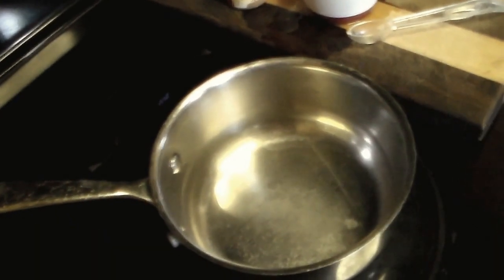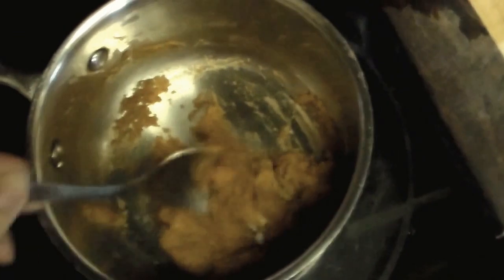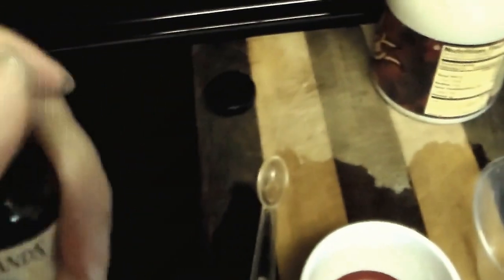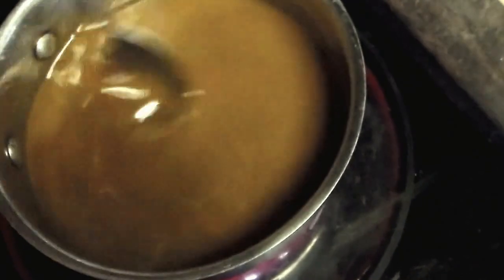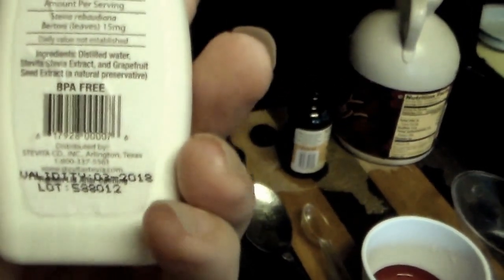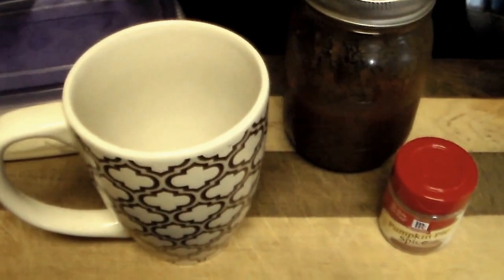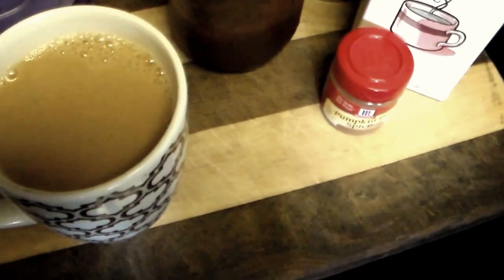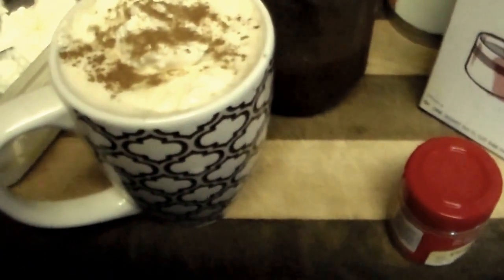Vlogtober day 3: Pumpkin Spice Lattes|Whipped Cream...Yumm!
I hope you enjoy my version of Pumpkin Spice Latte. If you try it out, I'd love to know what you think or how you changed it up to make it your own!

Pumpkin Spiced Syrup

1/3 c. pure pumpkin puree
2/3 c. sugar (brown sugar would be delicious!)
1/3 c. maple syrup
1 c. filtered water
2 tsp. pumpkin pie spice
1 tsp. pure vanilla extract

Mix all ingredients in a small saucepan on the stove. Bring to a boil. Boil on Med-Low for 10-12 min. stirring occasionally. Set syrup aside to cool. Syrup will thicken when cooled. Place in desired container and keep in the refrigerator for 7-10 days. Enjoy!

Whipped Cream:

1 pt. heavy whipping cream
1/3 c. sugar
1 tsp. pure vanilla extract

Pour COLD heavy whipping cream in a cold bowl. Mix until it begins to thicken. Add vanilla and 1/4 of the sugar. Mix. continue to add 1/4 of the sugar until gone. Be careful not to over mix! It will turn into butter...sweet butter, that is.
You could also add coco to make chocolate whipped cream, or pumpkin pie spice to have pumping whipped cream. The possibilities are endless!